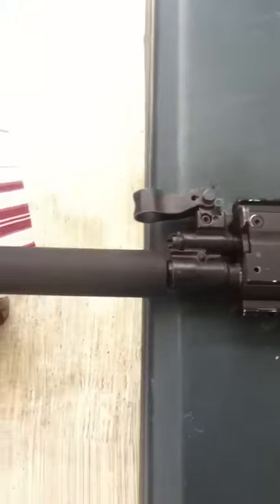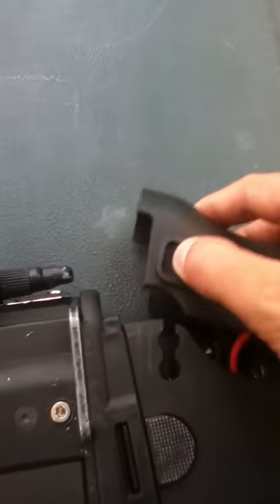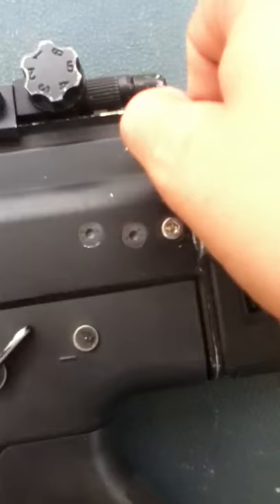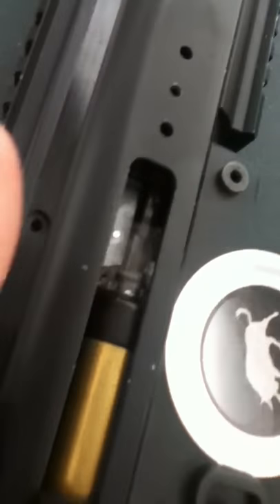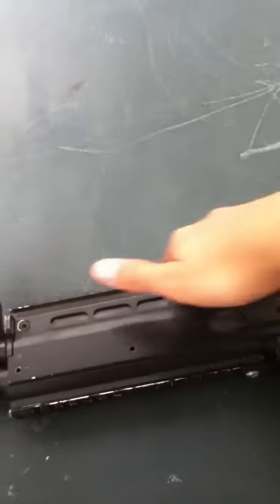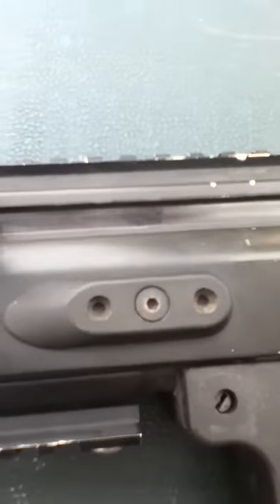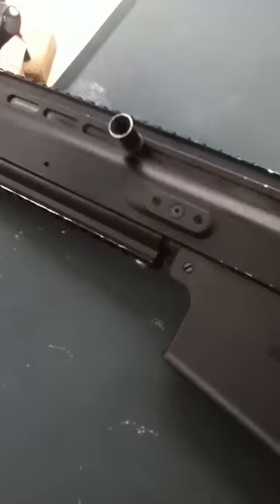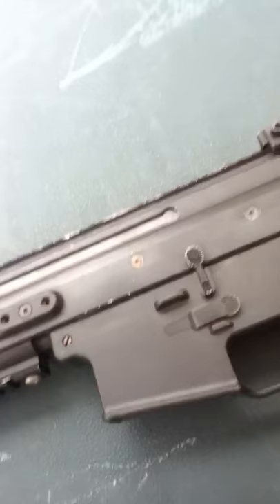Dboys scar l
Sorry about quality it was done on a iPod